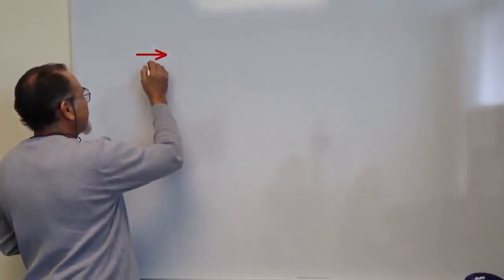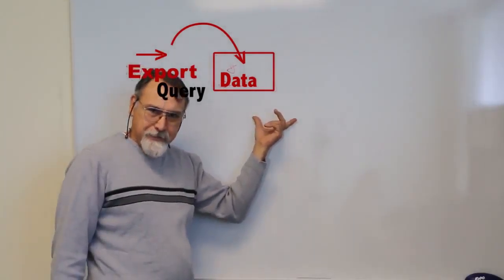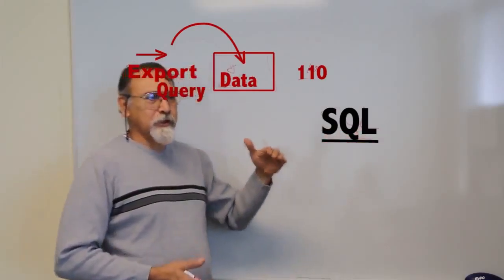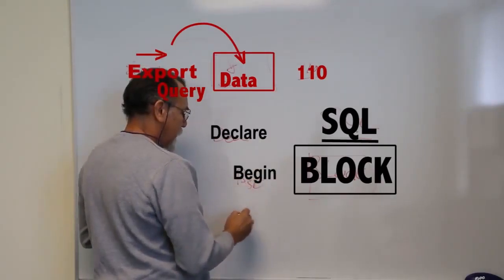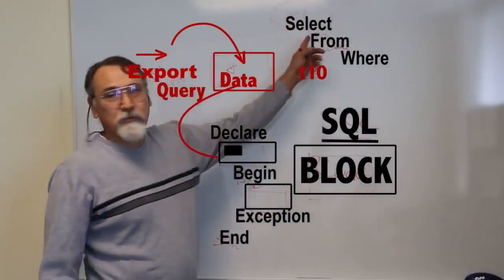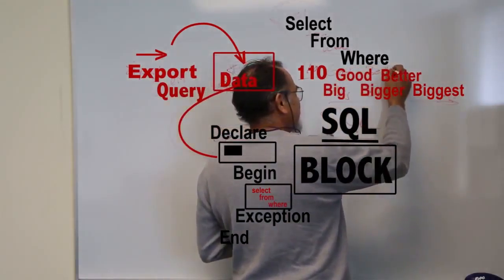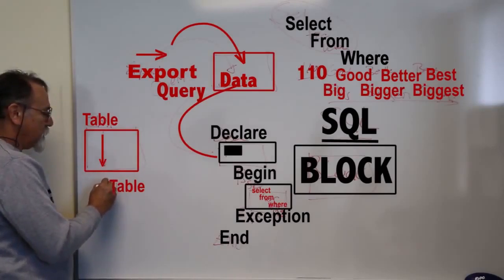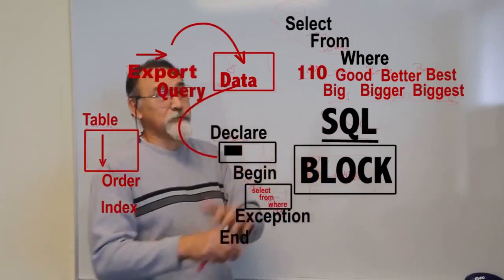ITSE1345 C2 Manipulate Data in PL SQL 2